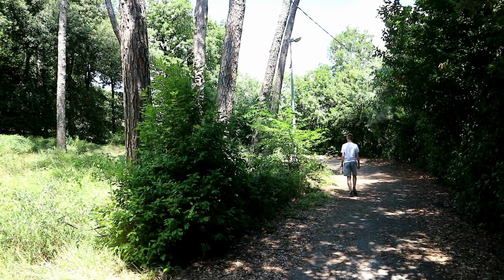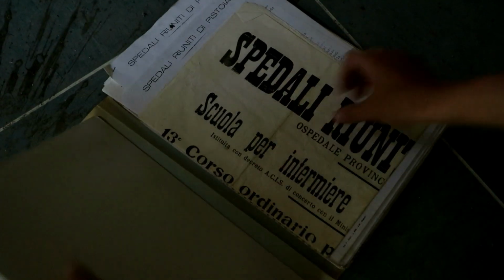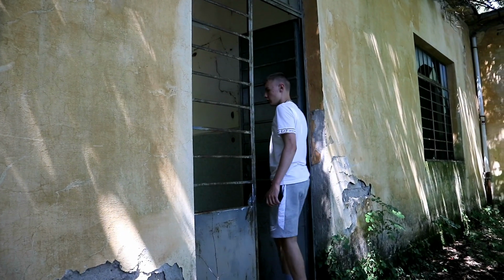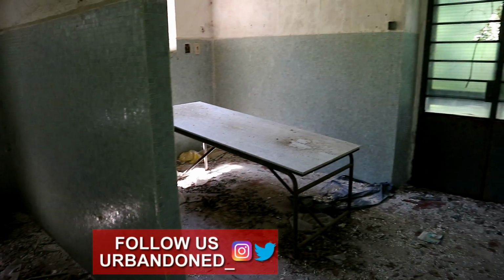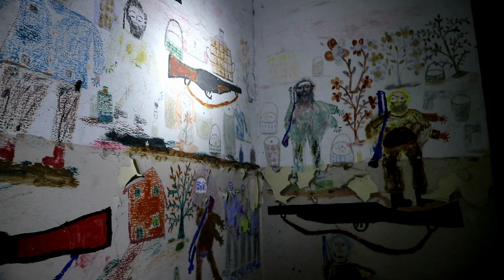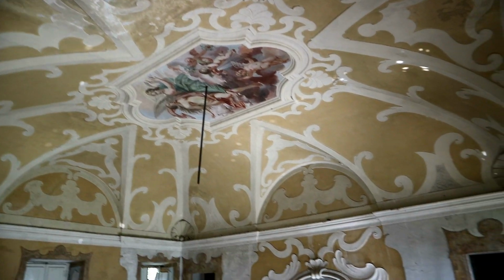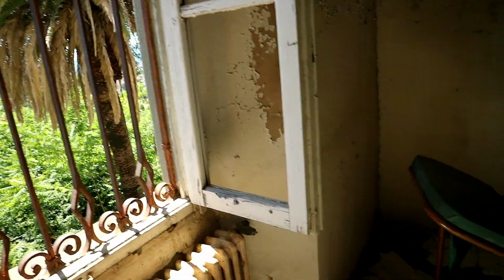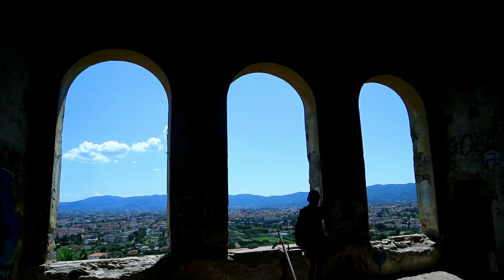Exploring Notorious Abandoned Asylum Complex - URBEX Italy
This time, we are seeking a forgotten Italian asylum with beautiful architecture and some interesting remnants left behind. The site is a great portrayal of the different buildings we could find in Europe if we ever visit.

REMINDER: We do not force entry into any of these places. We only use access points available to us on the day and if there is none, we leave the site how it was to conserve it. If we get in, we do not vandalise anything.

abandoned urbandoned derelict urbex uk asylum hospital psychiatric institute italy europe documentary